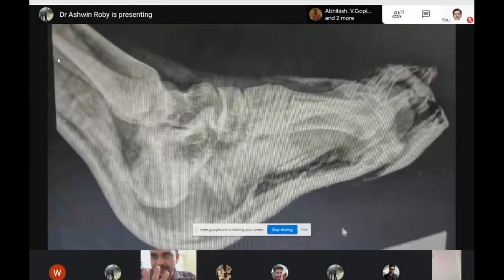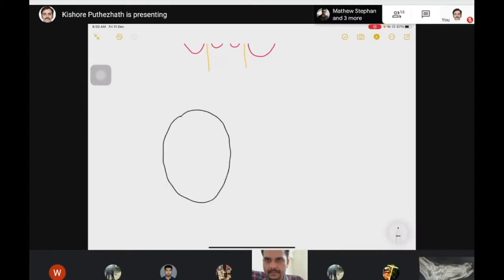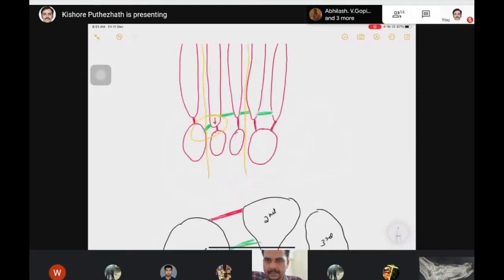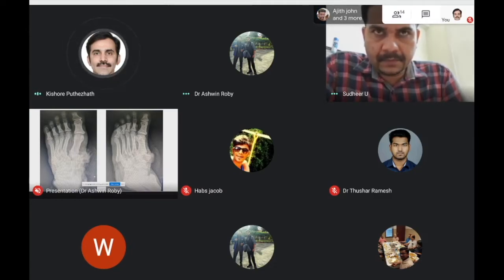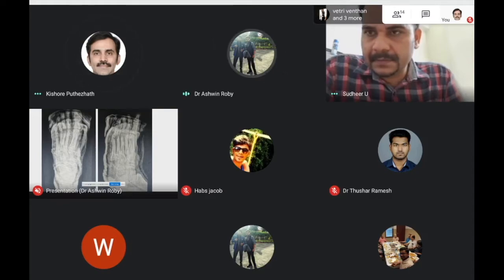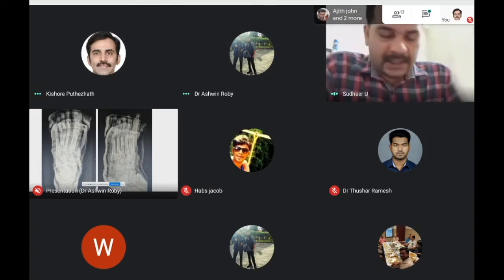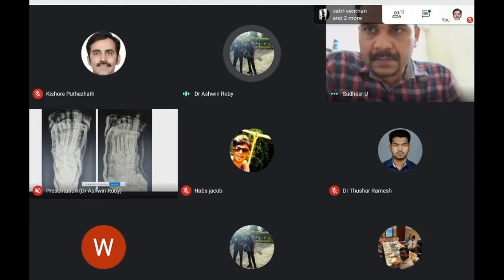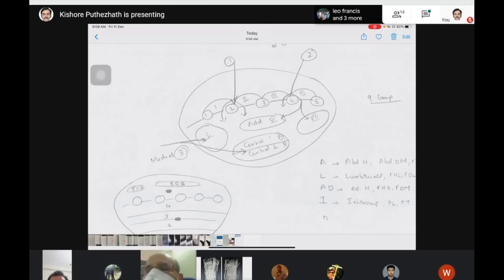Lisfranc Injury Discussion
Part of the teaching program for postgraduate students in Orthopaedics